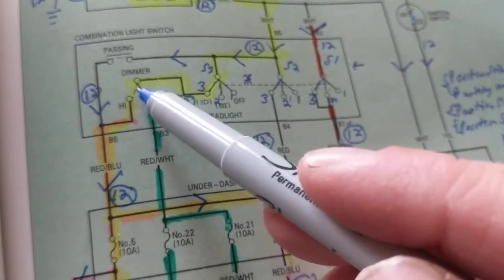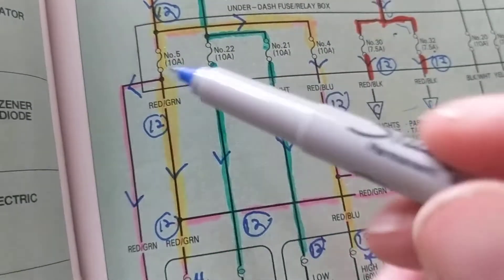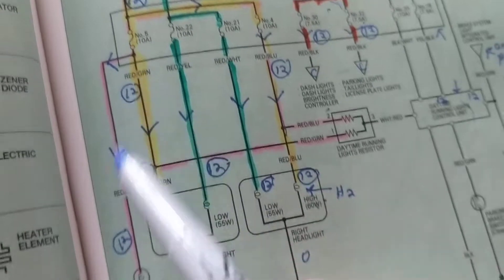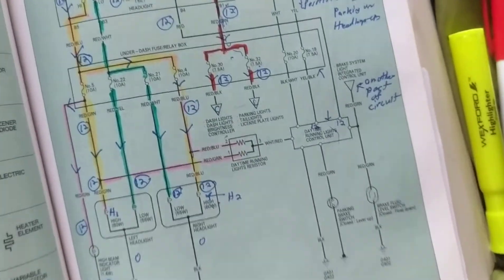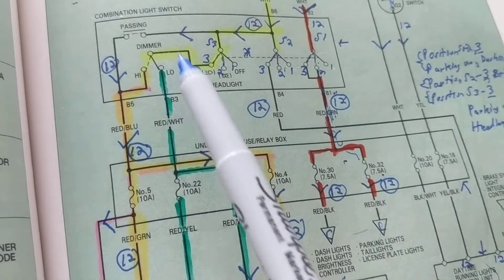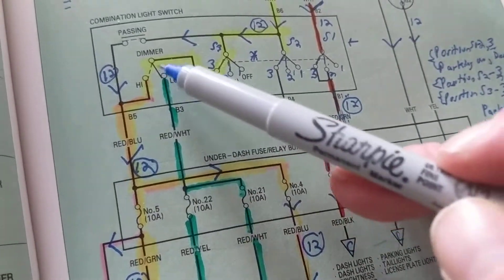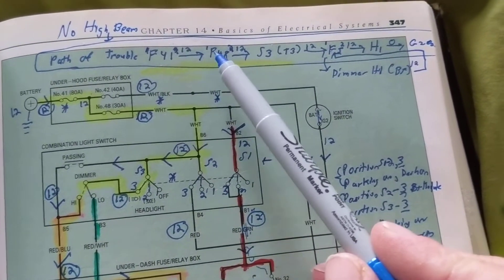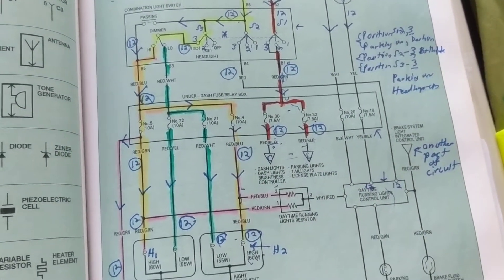HOW TO READ AUTOMOTIVE WIRING DIAGRAMS, SIMPLIFYED FOR BEGINNERS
How to read Automotive wiring diagram simplified for beginners.the basics of components ,symbols to understand how they work and then able to diagnose and troubleshoot, . see MY OTHER CHANNEL AUTOMOTIVE ELECTRONICS SCHEMATICS BY JOSEPH  these videos explain how to diagnose and troubleshoot automotive schematics no matter how difficult schematic is, great for diagnostics of any make or model of car . this also explains the power and distribution block,